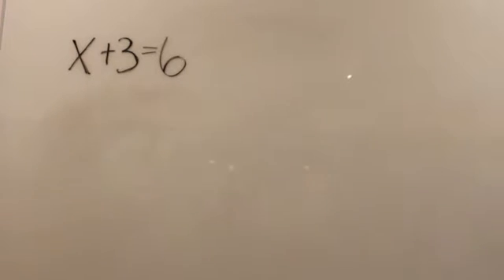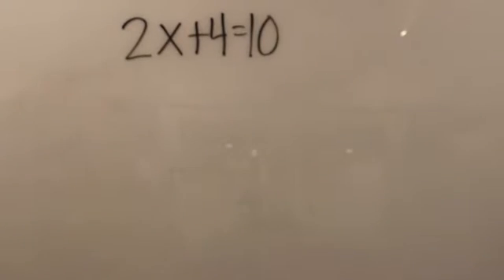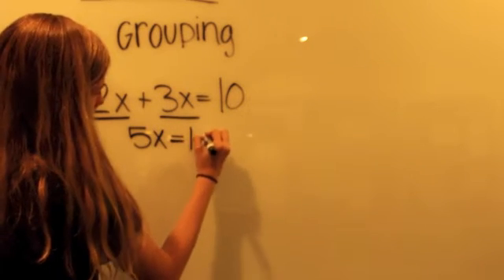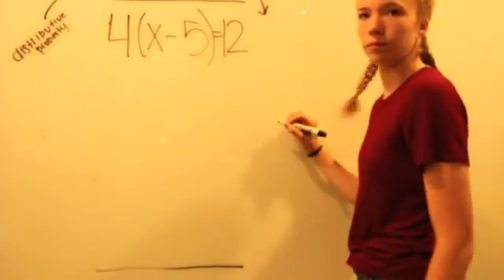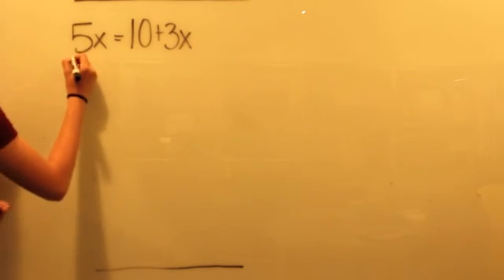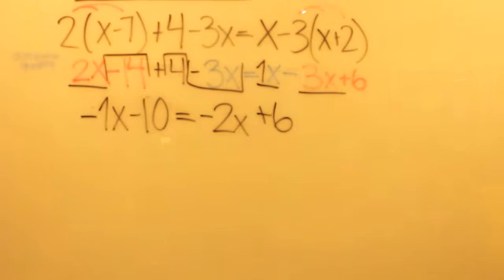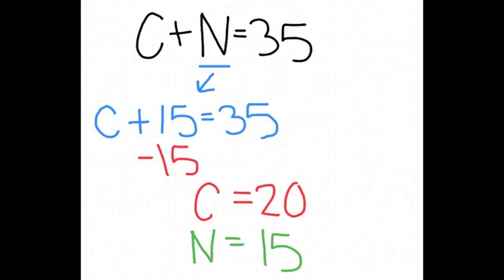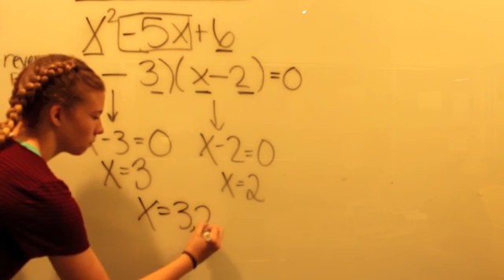Maddi's Math Project